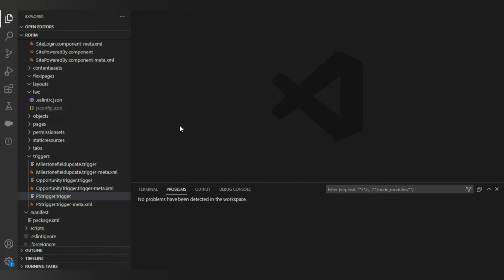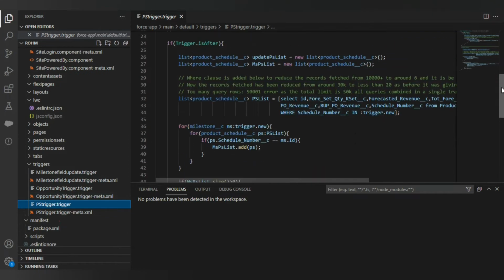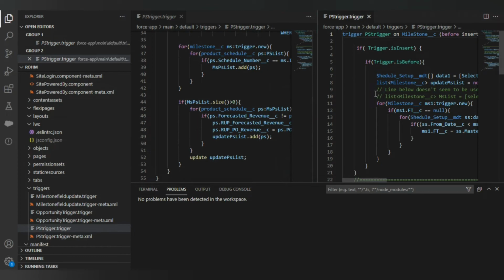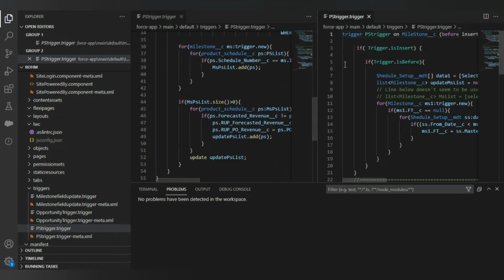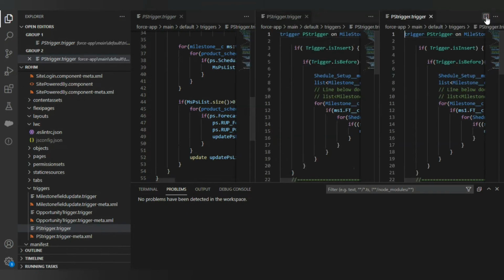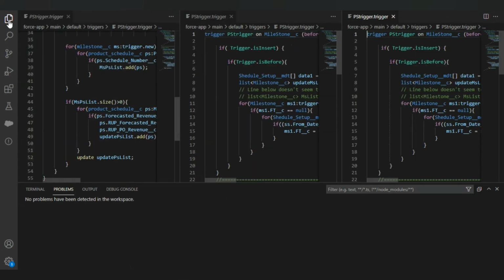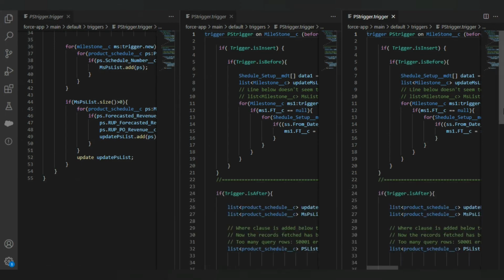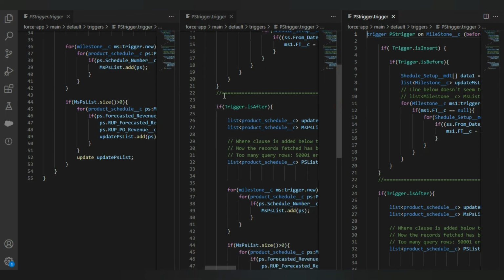Split view in VS Code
How to see different parts of the same file side by side in VS Code